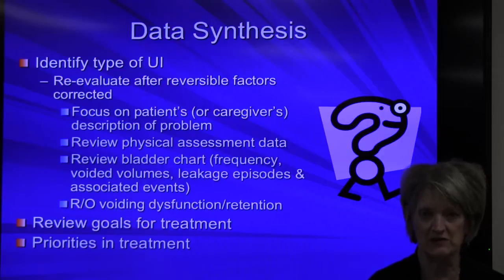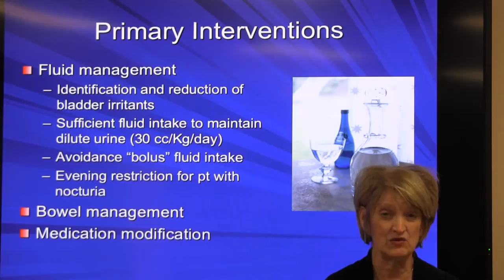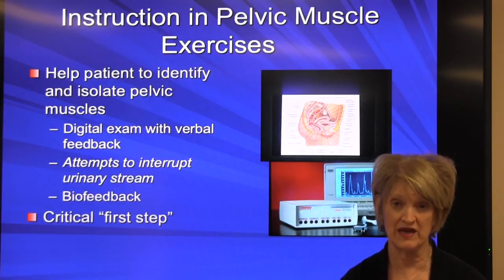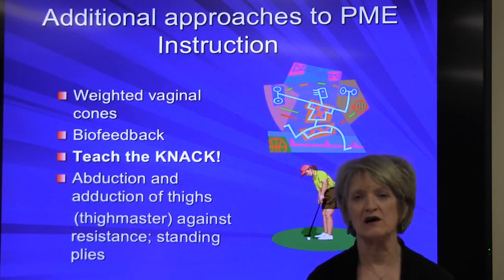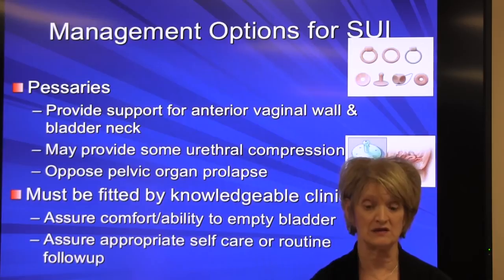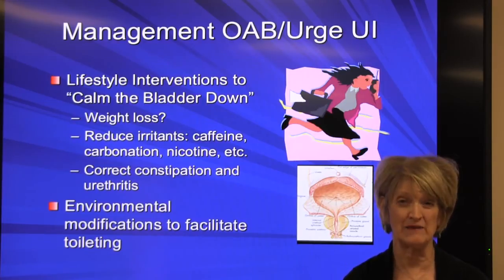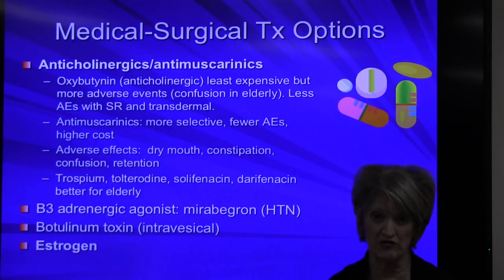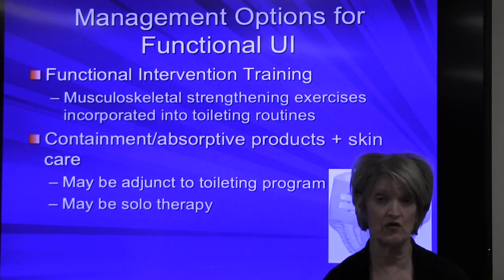Management of UI Part 1